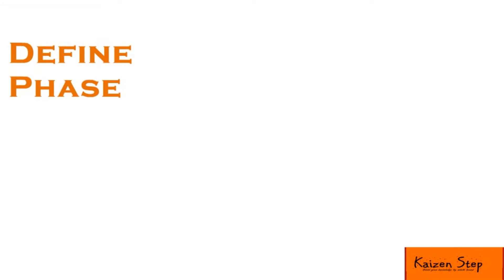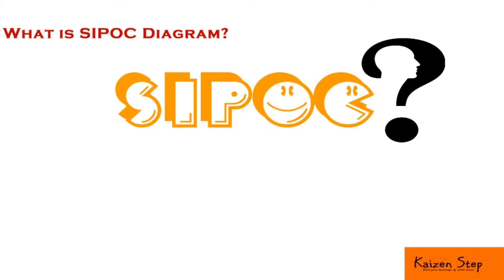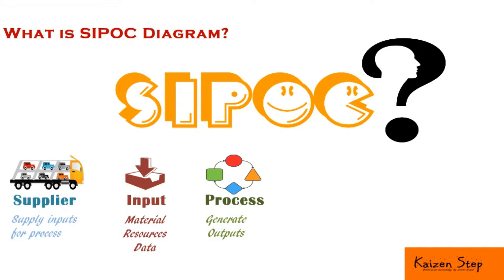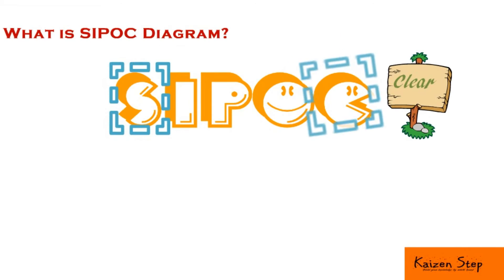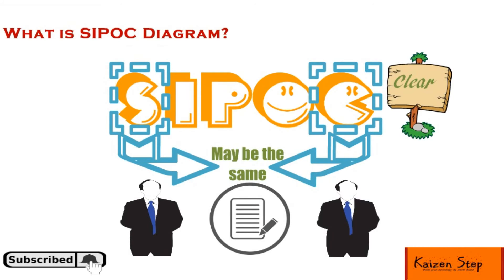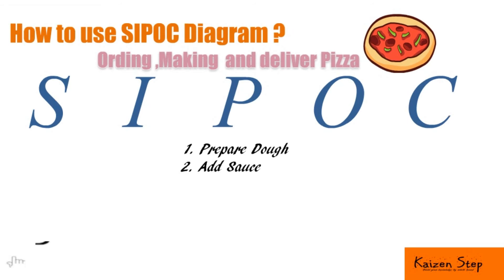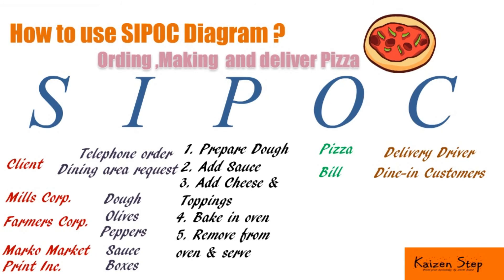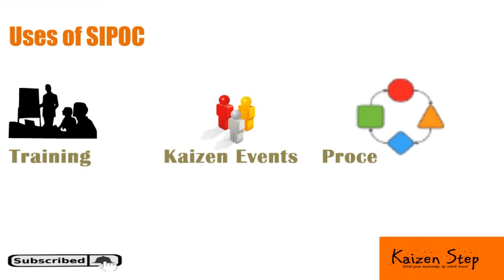SIPOC Diagram _ Lean Six Sigma Series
SIPOC Diagram is a visual tool for documenting a business process from a macroscopic point of view. It is used during the early stages of an improvement project like six sigma or lean projects. SIPOC Stands for Supplier, Input,Process, Output,Customer
in this video we illustrate What is the meaning Of SIPOC ?, WHy We use SIPOC?, How to use SIPOC Diagram? and what is other uses of SIPOC.